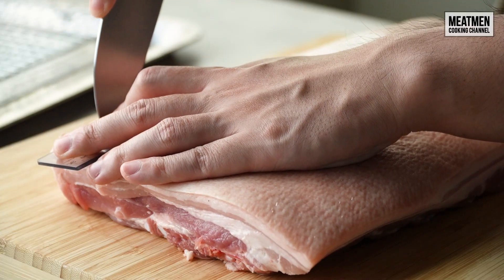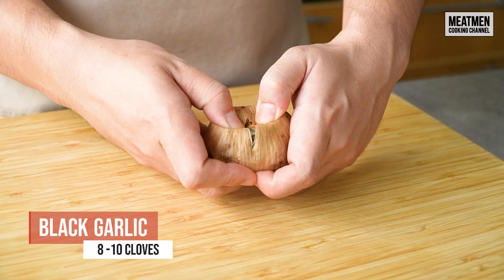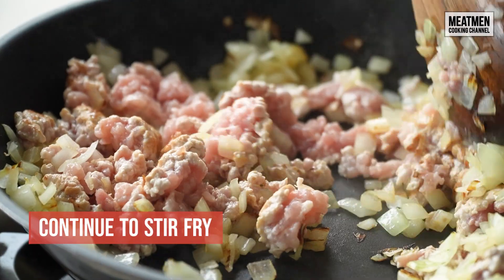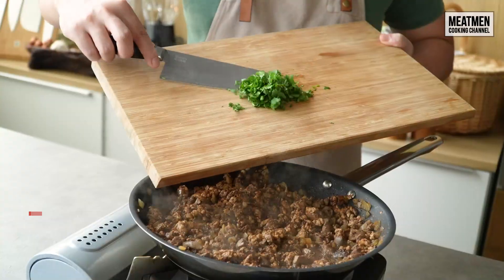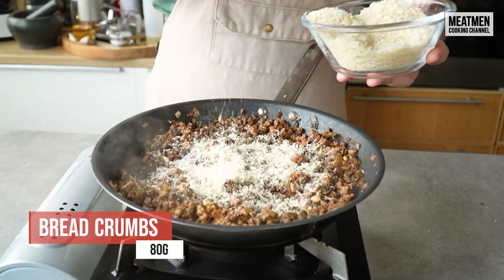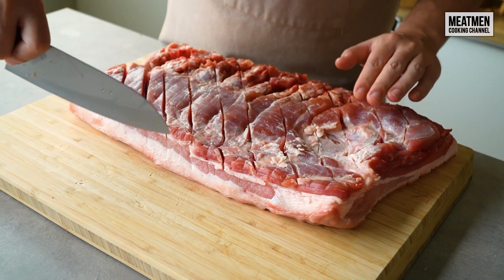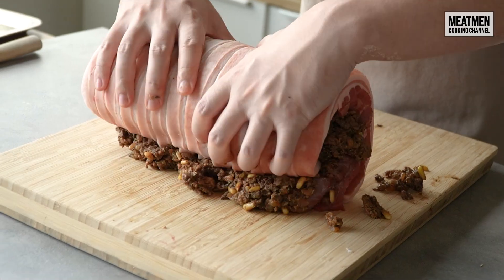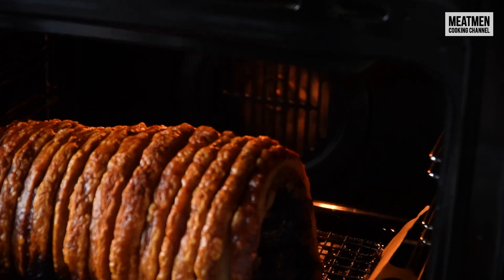Christmas Porchetta Recipe with Black Garlic Stuffing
⬇️ This Porchetta is essentially a big slab of rolled up sio bak with an Asian twist to the stuffing; filled with indulgent flavours from black garlic, chicken liver and herbs.

This recipe is a solve for the last bits of black garlic you bought last Chinese New Year. You can thank us when you bite into the crispy, cackling pork skin and sink your teeth into tender meat and lick clean all the stuffing.

⬇️ Ingredients ⬇️
1 whole Pork Belly (3kg+-)
2 tbsp Olive oil
1 Onion (finely chopped)
200g Minced pork
200g Chicken liver (chopped)
1 handful Coriander
1 handful Sage
4-5 sprigs Thyme
1 handful Toasted Pine nuts
8-10 cloves black garlic
1 Lemons Juice and zest
100ml White wine
80g Bread crumbs
Salt and Pepper
Grated nutmeg